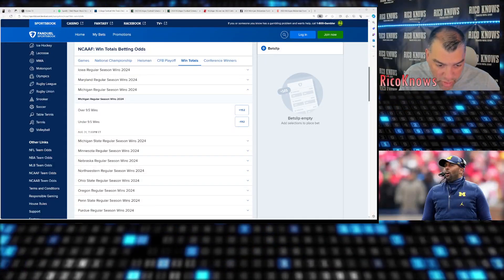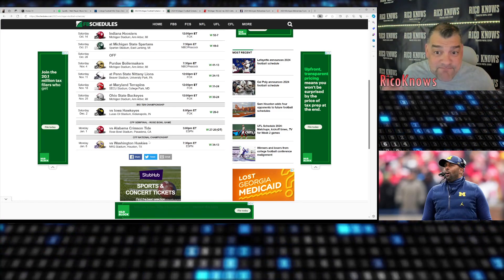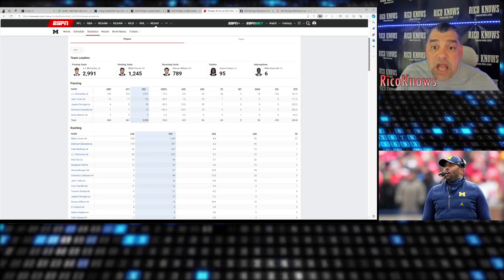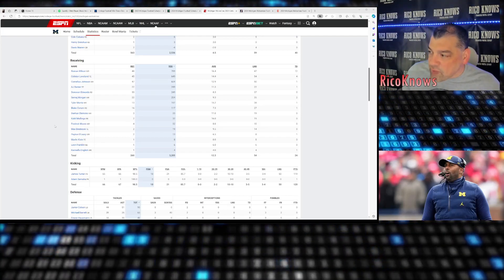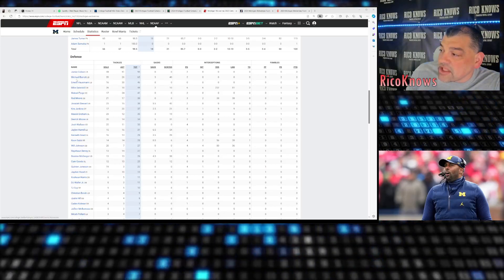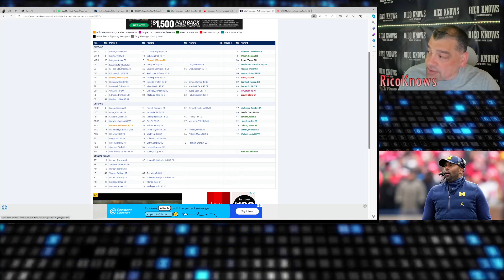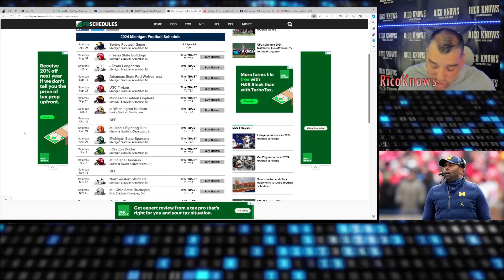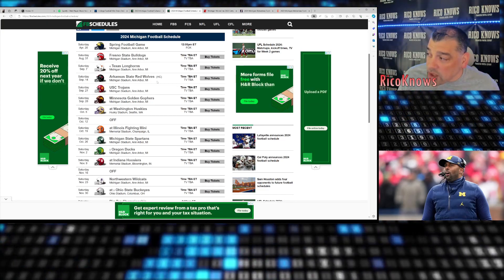2024 Futures Bet Win Totals: Michigan +/- 9.5